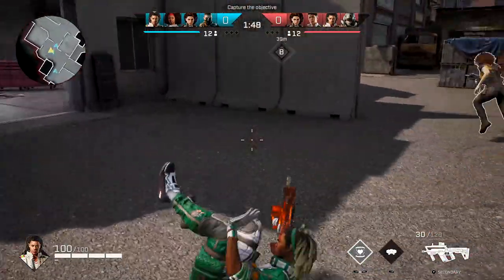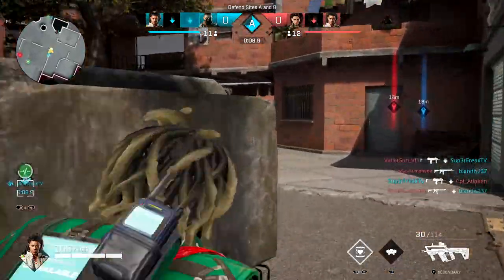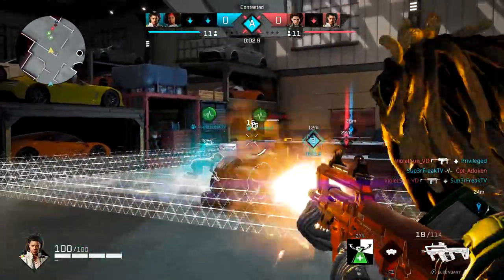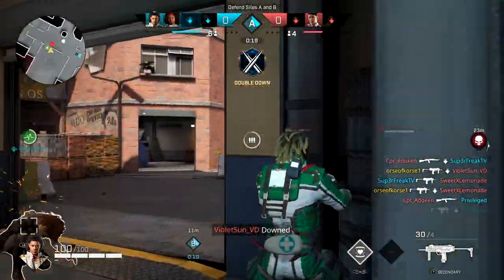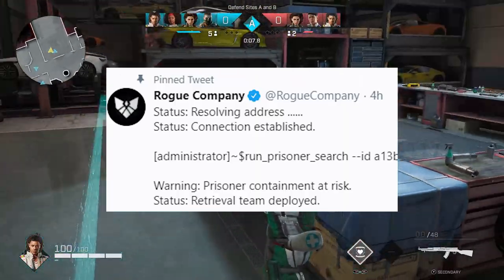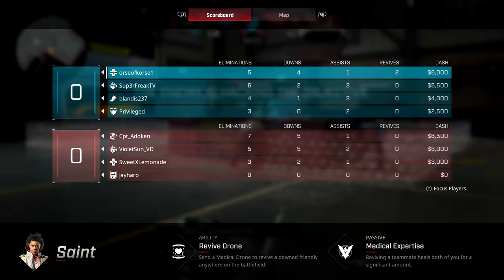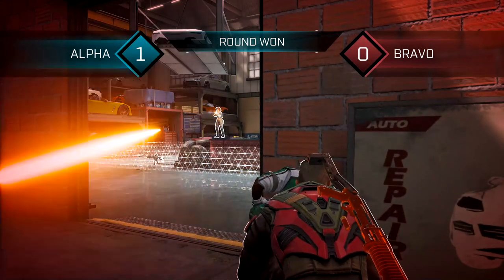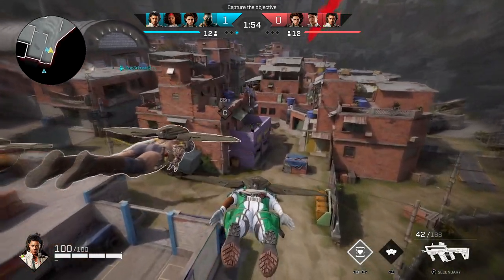Rogue Company Update New Rogue Ranked Bug Fixes and New Rogue Skins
Rogue Company Update New Rogue Ranked Bug Fixes and New Rogue Skins In Rogue Company.